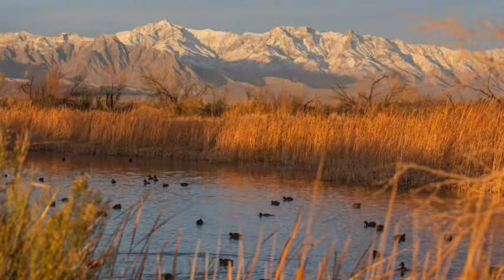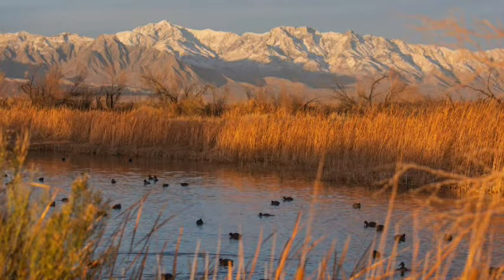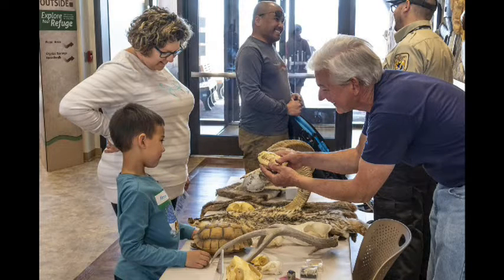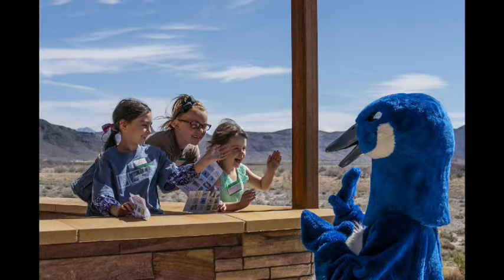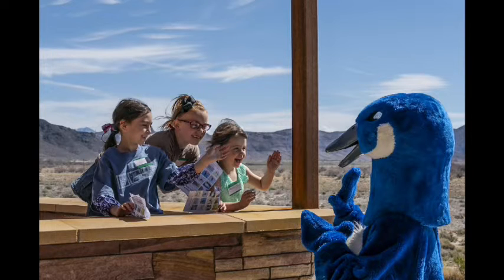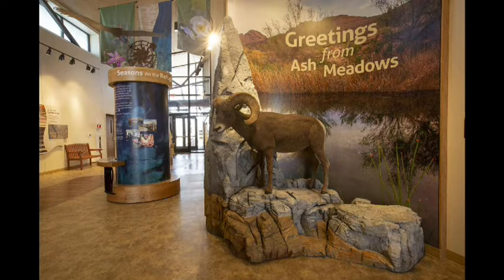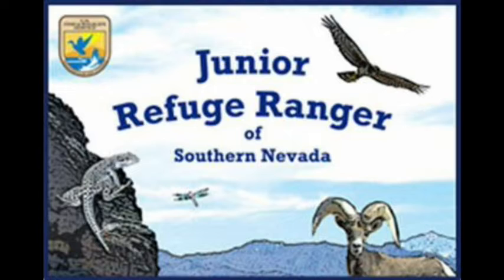Community View Point 01/11/2020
Community View Point with John Pawlak and guest Peter Pearsall.